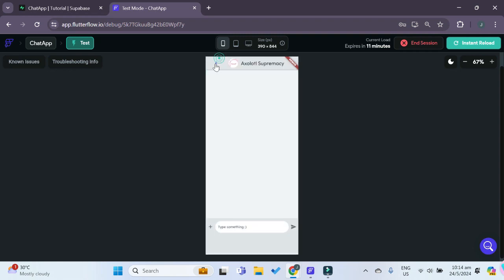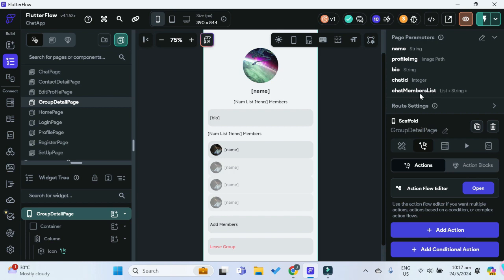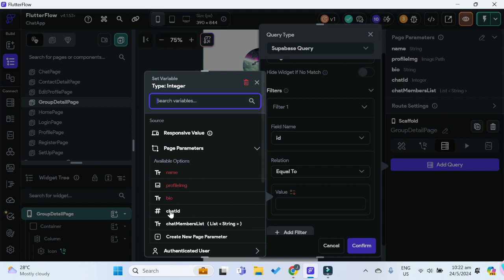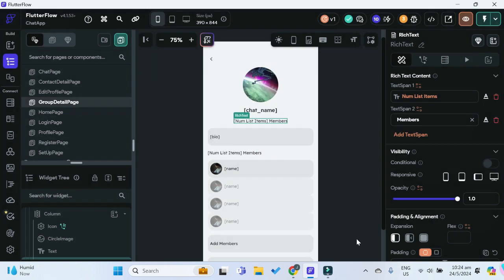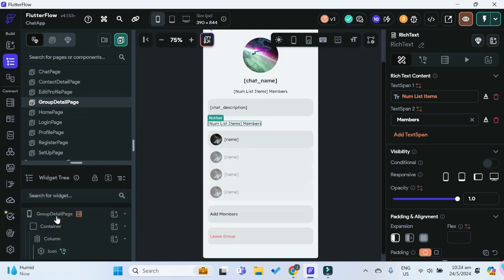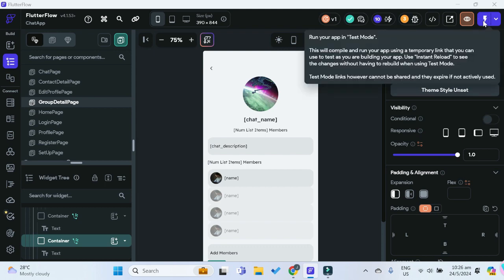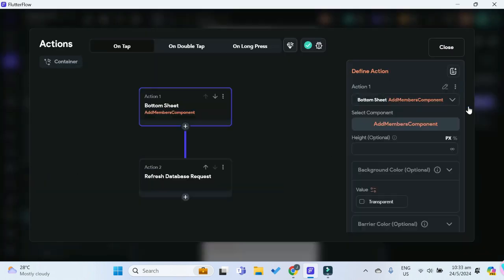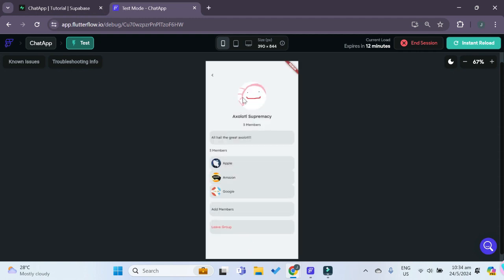NoCode Chat App with FlutterFlow and Supabase (Part 17)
In this video, we continue our series on building a chat app using FlutterFlow and Supabase with Part 17. Join us as we dive into the world of app development without code, exploring the power of FlutterFlow for creating stunning applications. Learn how to integrate Supabase for database management, supabase tables, datatable triggers, authentication, apis and much more. Don't miss out on this comprehensive FlutterFlow tutorial and Supabase guide!

This is part 17 of the series. In this video, we'll see how we can fix the issue with the chat members not updating in FlutterFlow!

Chapters:
00:00 - Intro
00:57 - Fixing the Issue
05:43 - First Test
06:11 - Removing Refresh Database Action on ListView
07:49 - Outro